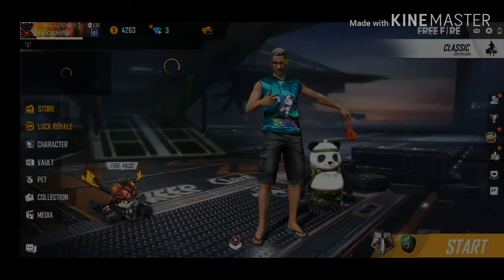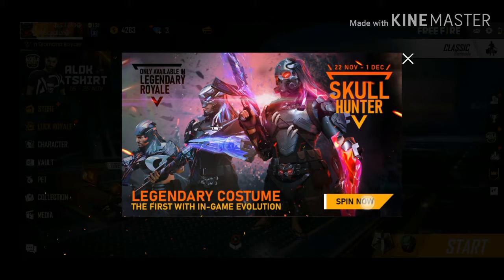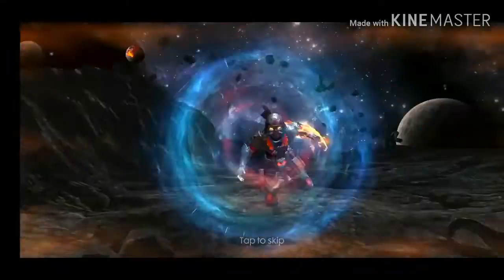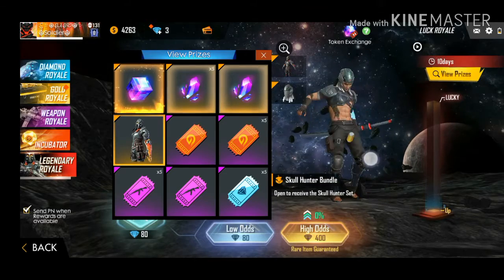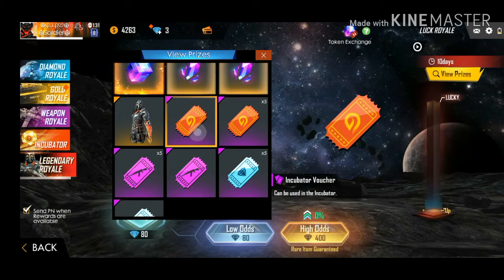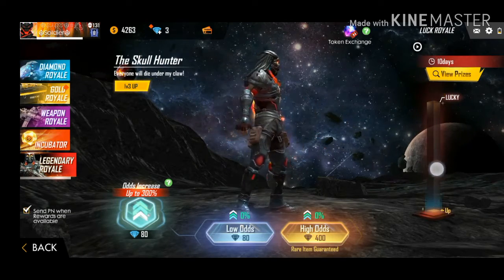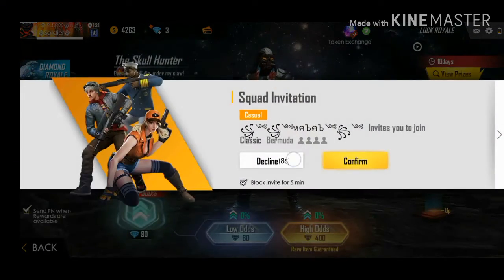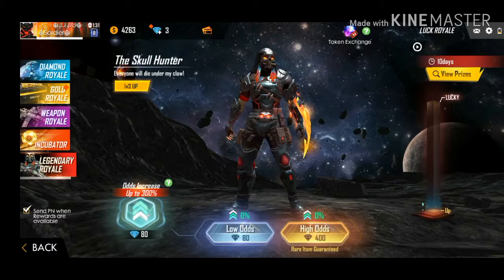New lagendary Royal 💎Skull hunter costume with funny voice..|Fun gaming AM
Hi guys how r u??
Everyone knows that new luck royal comes to freefire.. Now open it and check your own luck .. If you want more pls comment me... So plss see this.. Like my video if like really.. Help me friends.
If you want to send me any video which is free fire related so send me on my Gmail account

Video edited from-Kine Master
Thumble use from-Pics art
Phone use - honor 9n
Text edit-Text on photo